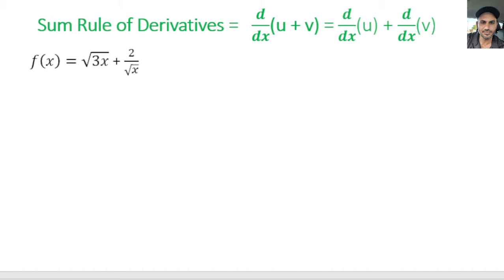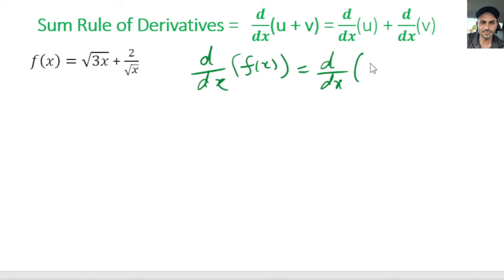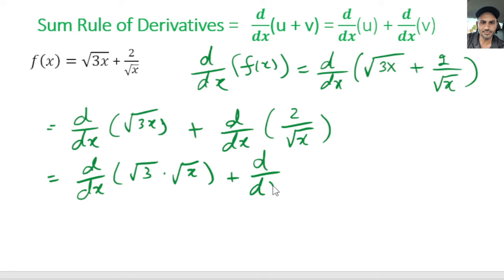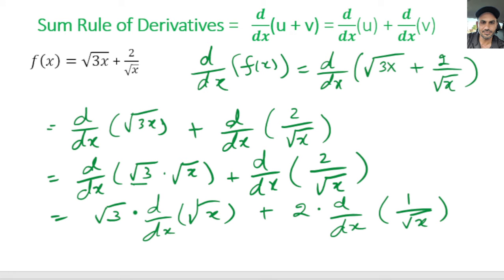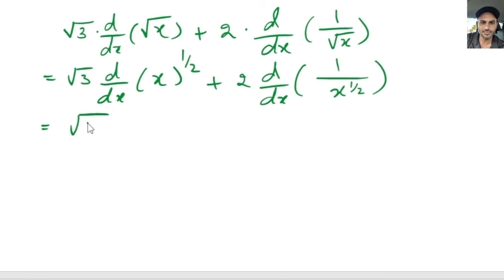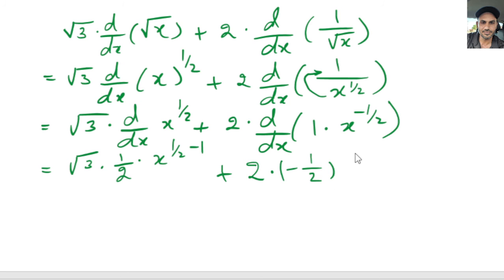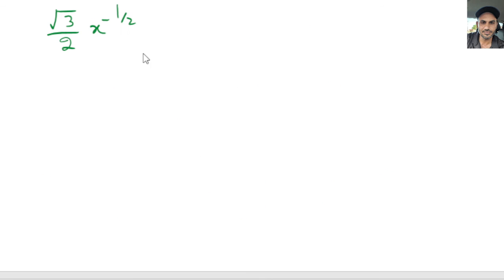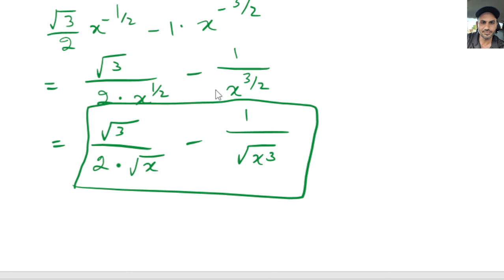Sum Rule of Derivatives Property, Part 5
This video show how to find a derivative of a function using the sum rule of derivatives property.